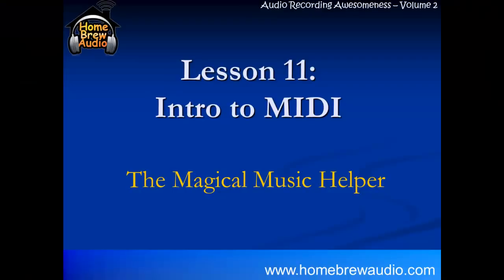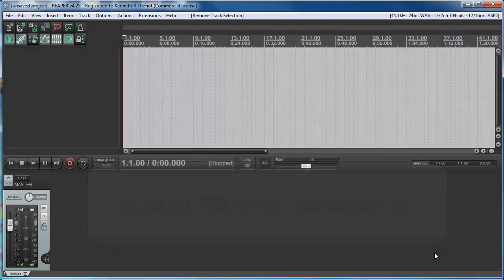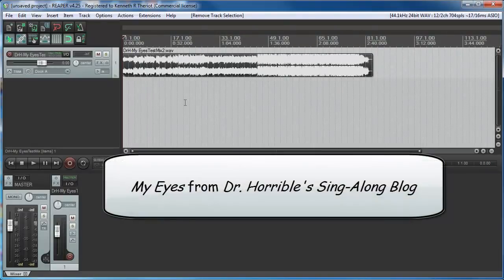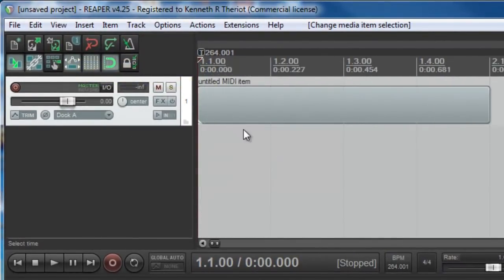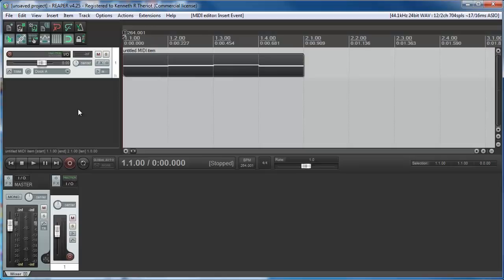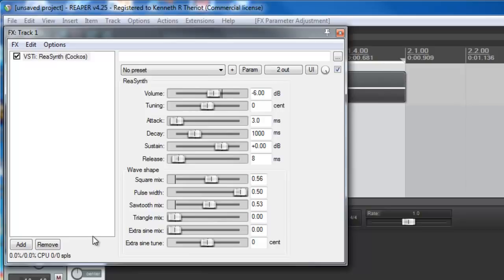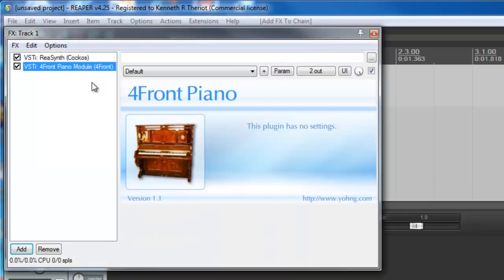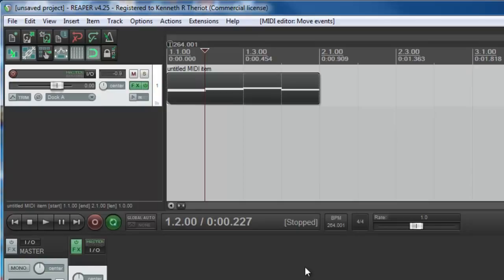Intro To MIDI and Virtual Instruments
The above video is an excerpt from our Reaper course -
- Intro to MIDI and using virtual instruments in Reaper audio recording software.  This is actually part 1 of a 3-part lesson from the new home recording course The Newbies Guide To Audio Recording Awesomeness 2: Pro Recording With Reaper by Home Brew Audio.  This video shows you how to create a MIDI track, insert a MIDI item, load up a virtual instrument - the free virtual synthesizer called "ReaSynth" that comes with Reaper - and enter MIDI notes for the synthesizer to play.  You'll use Reaper's MIDI Editor window to do that using just your mouse.  Then you'll see how to swap the instrument - this time using a free VST instrument (VSTi) called 4Front Piano - to see how the same MIDI file can be played on different instruments.